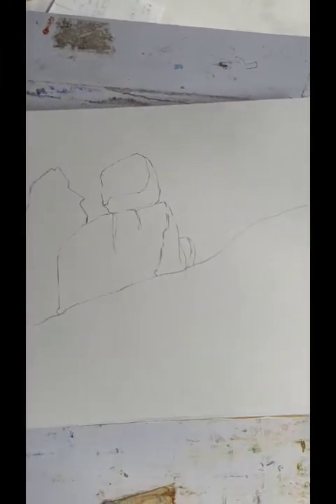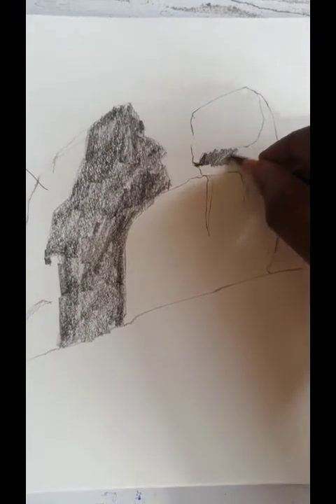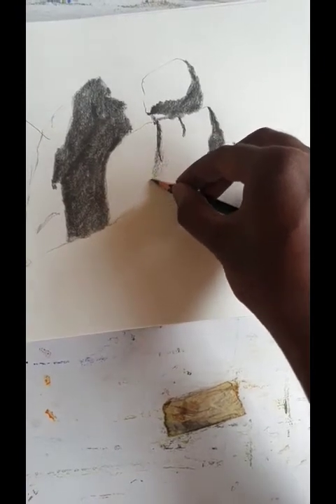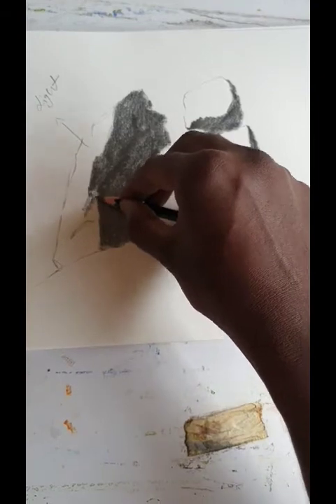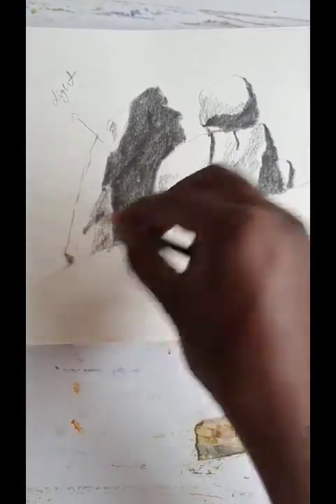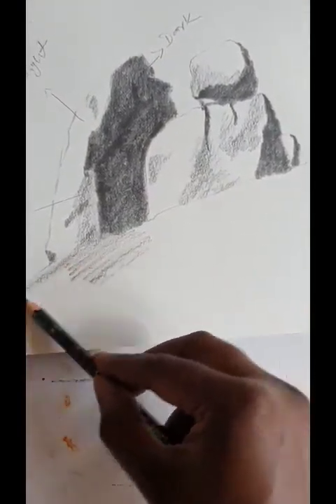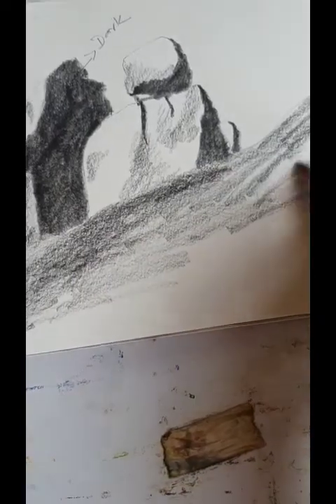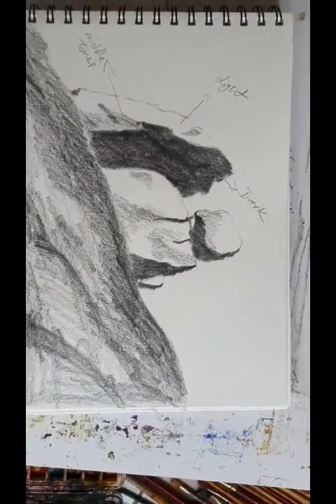Landscape pencil shading